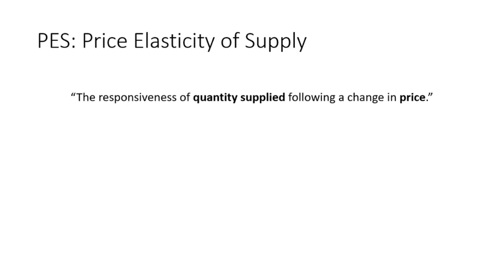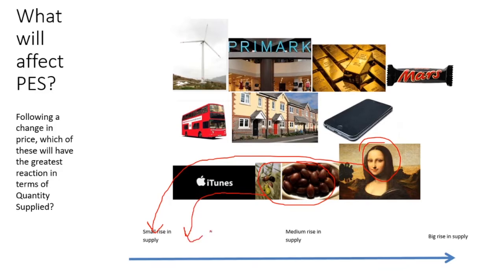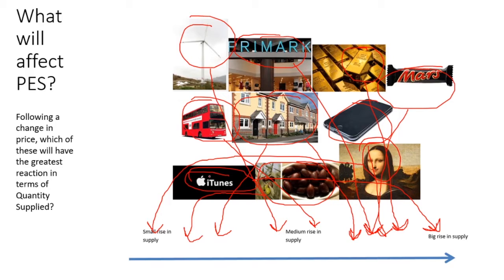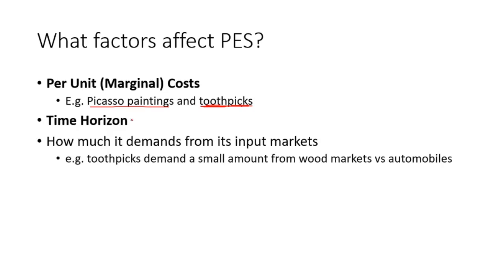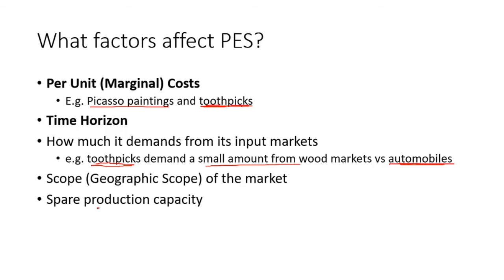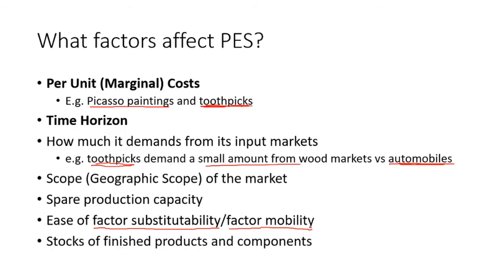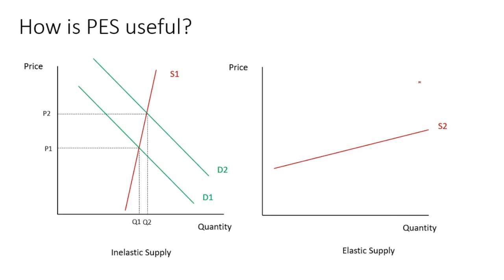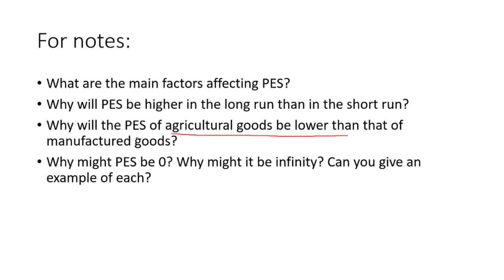Price Elasticity of Supply (PES)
A lesson to explain:
-Definition of Price Elasticity of Supply (PES)
-Factors that affect PES.
-How PES can be used.